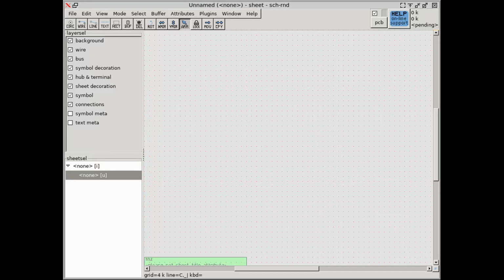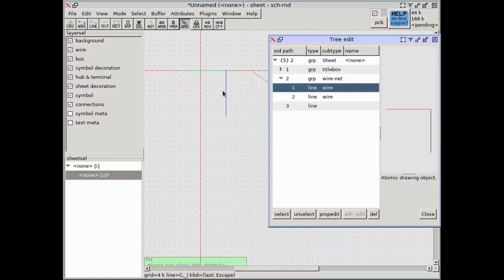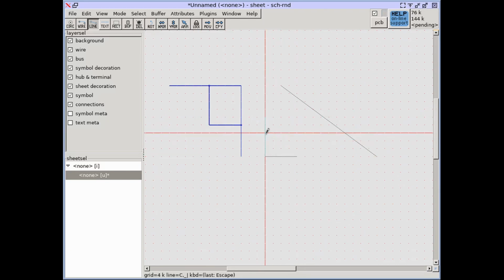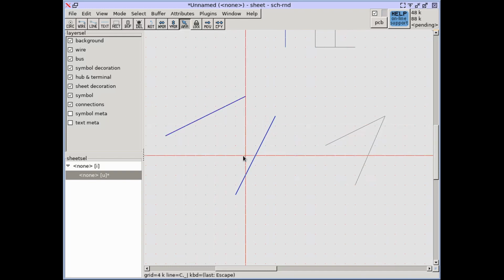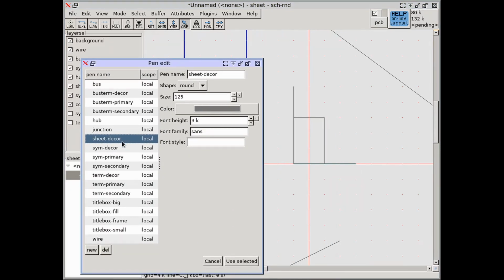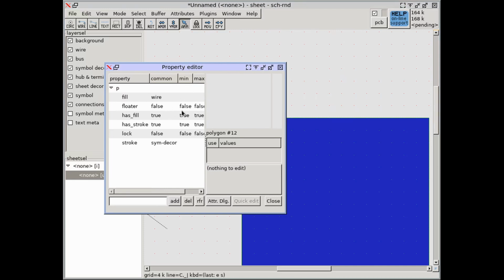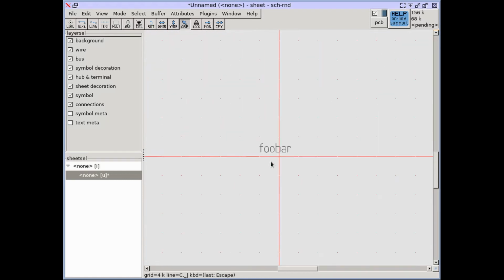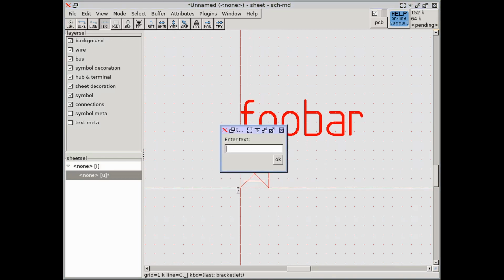[sch-rnd] Sheet Decorations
In this tutorial we look at how to use the property editor to browse and edit an object's properties and attributes.